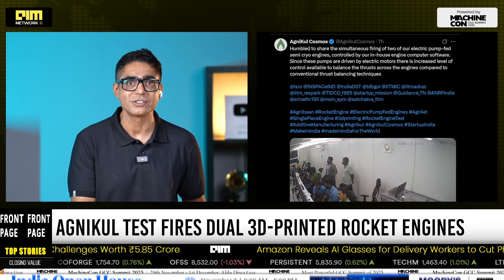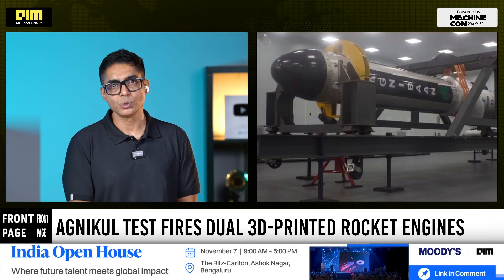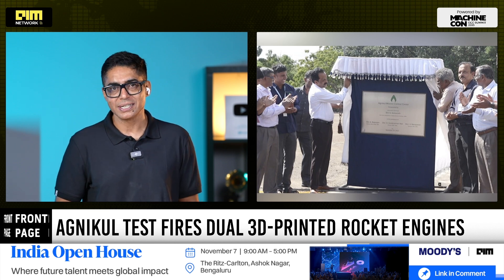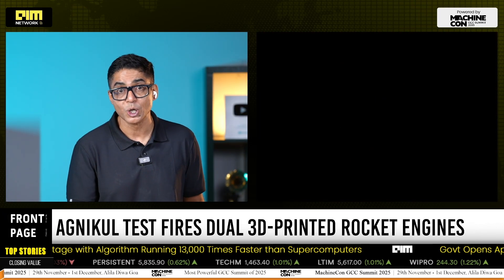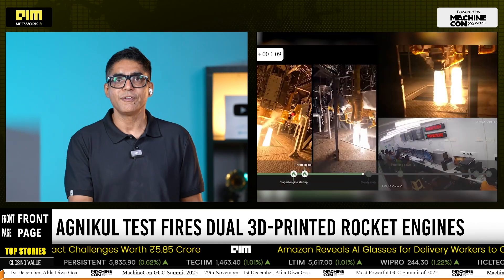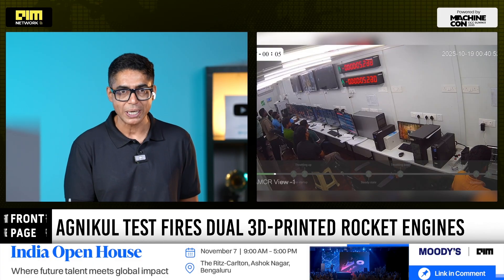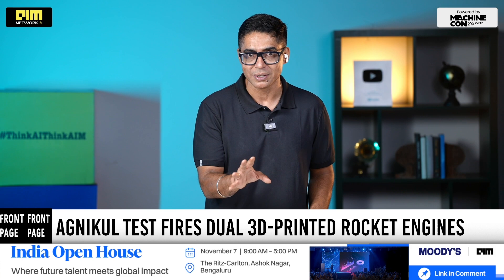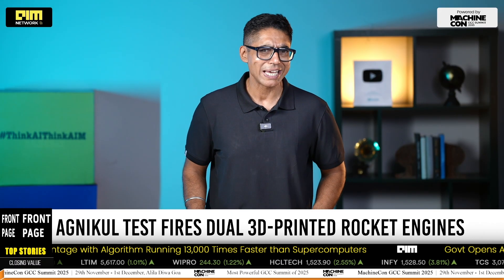Agnikul Cosmos Advances India’s Space Future With Dual 3-D Printed Rocket Engines Test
Agnikul Cosmos has achieved a major milestone in India’s private space race with the successful test firing of dual 3D-printed, electric pump-fed rocket engines. Powered entirely by in-house software, these engines feature Agnilet technology — a single-piece, fully 3D-printed design that reduces leaks and speeds up production. This breakthrough signals a shift from traditional turbopumps to electric pump architectures, enabling smoother and more reliable engine control. As Agnikul prepares for the Agnibaan SOrTeD maiden launch, this milestone solidifies India’s growing role in affordable, reusable, and cutting-edge space technology. Watch to learn how Agnikul is reshaping the future of satellite launches.